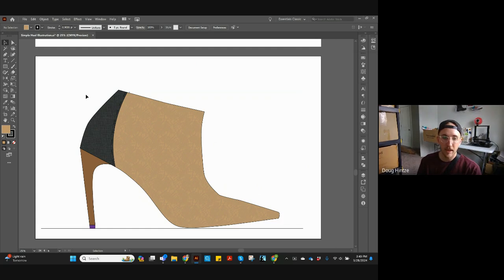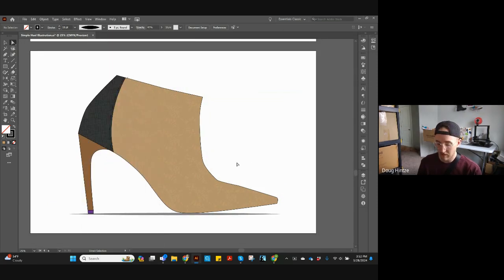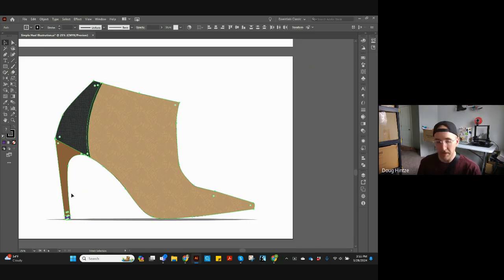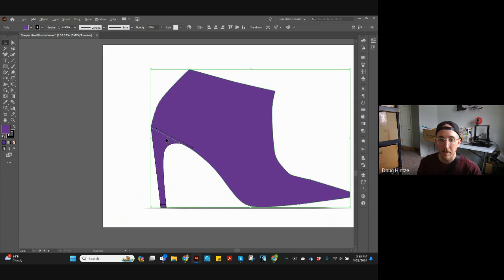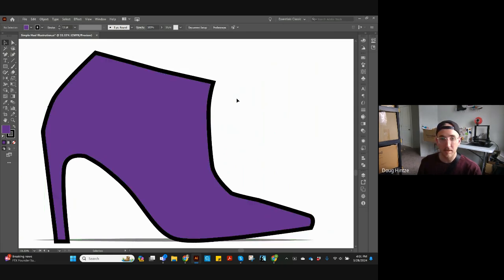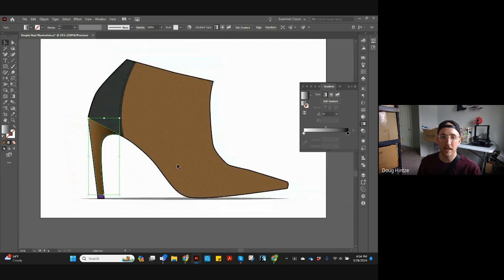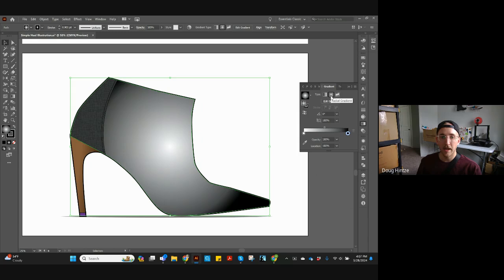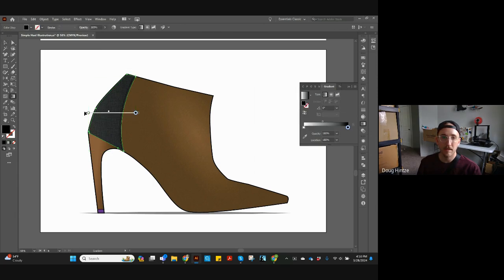Intro to Illustrator for Footwear Designers (PART 3)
This is a part of a course I taught, so some comments go specifically to the class and internal conversations there.